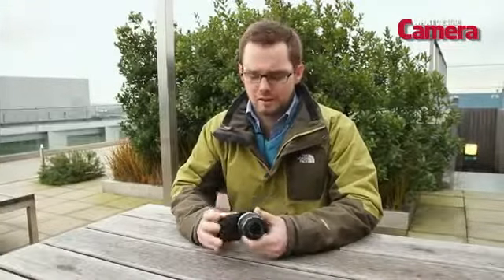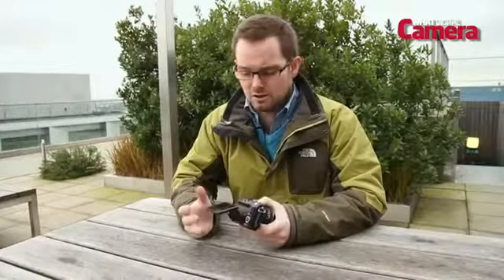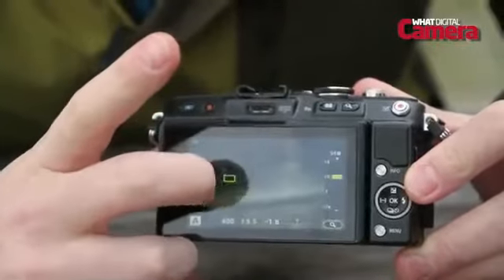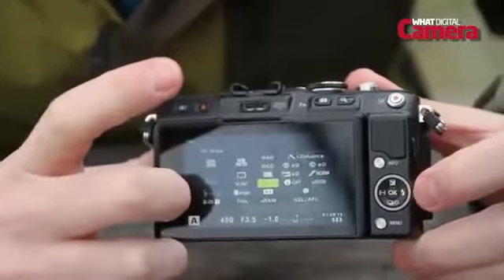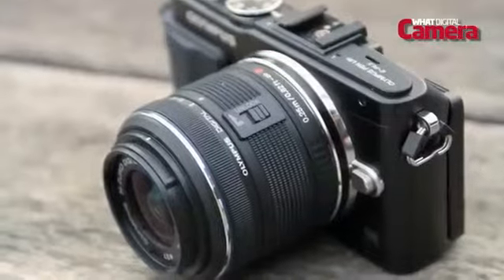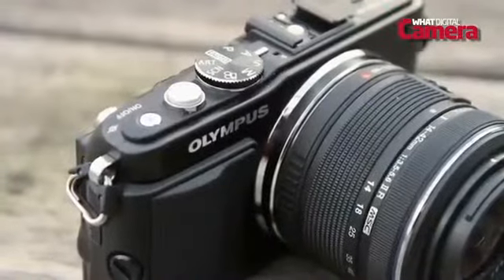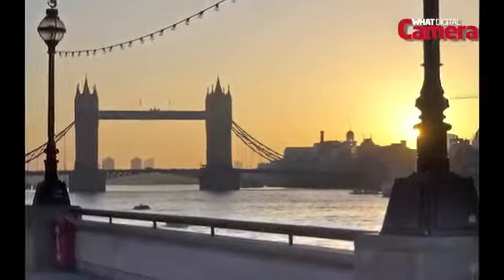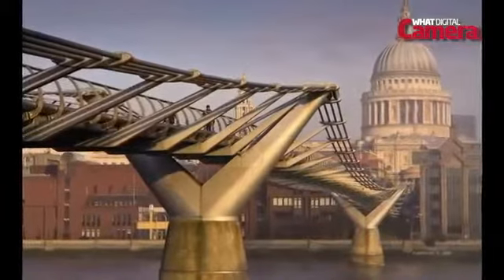Olympus PEN E PL5 Camera Review & Hands on Demo1311